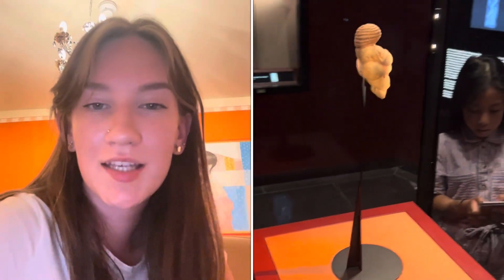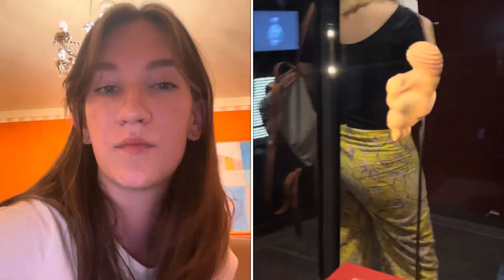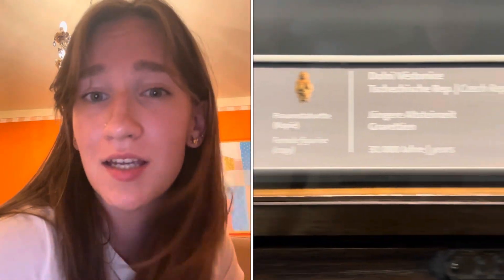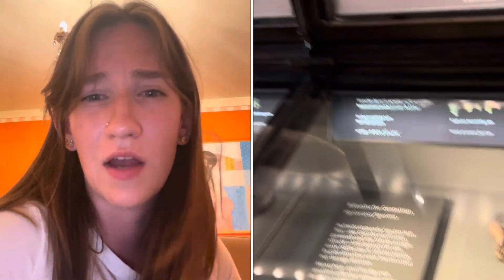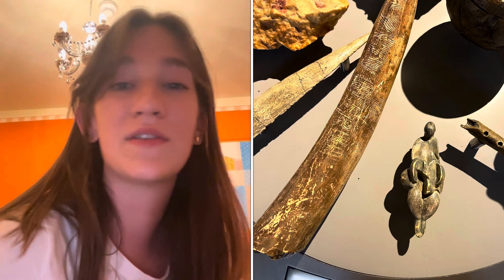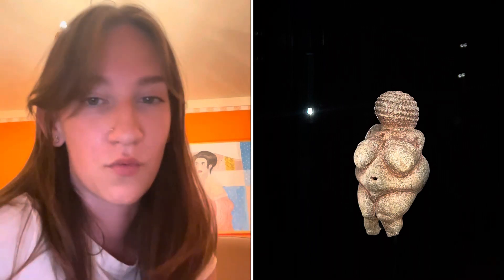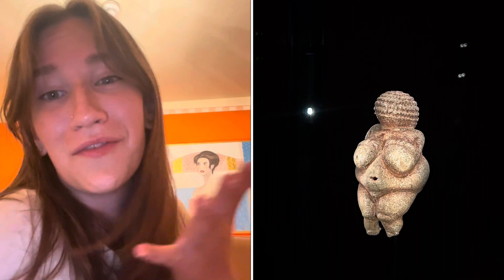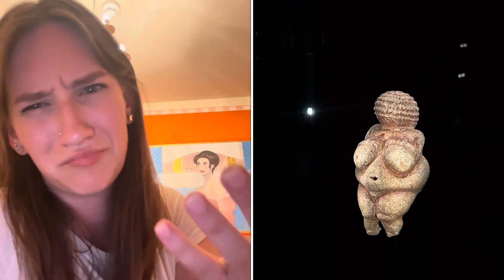(16, A) Venus of Willendorf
included are photos of other “Venus” figurines also on display.